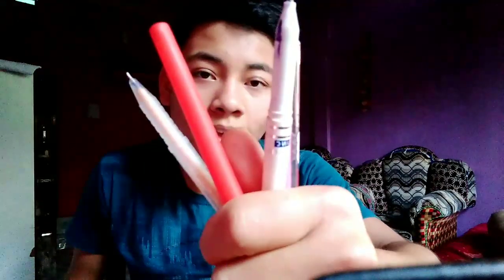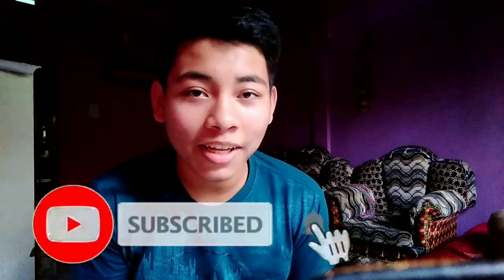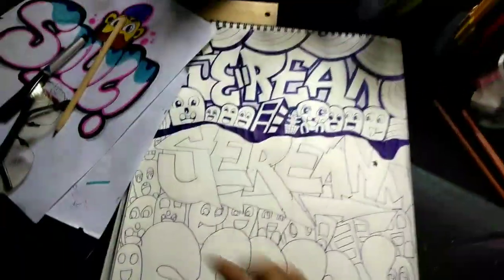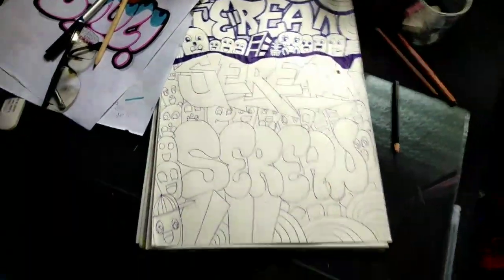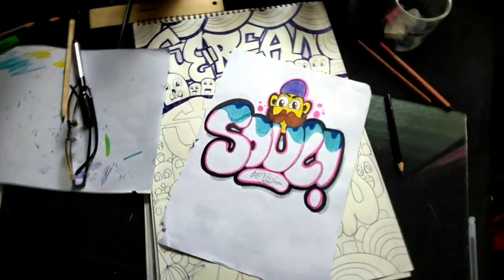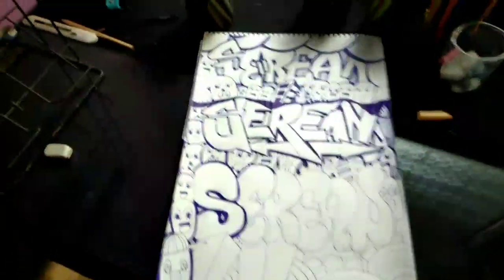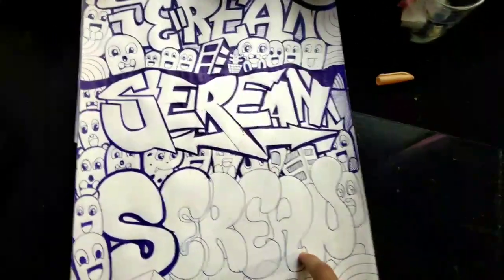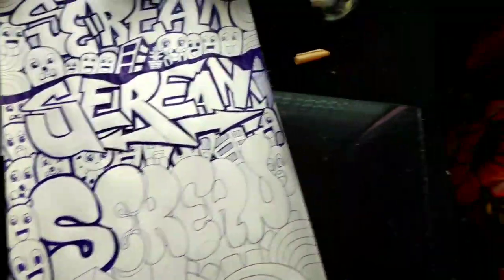Graffiti sketch with a pen on paper | Serean miles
In today's video I tried to make a sketch with only pen on a paper during this lockdown period for you guys and hope that you like this video.

Hello my name is Serean and I run these channel. In these channel I show some graffiti sketches which are created by me, something may be drawing but the main content of these channel is based on my graffiti sketches 😎😎.

About me-

I'm Serean and my real name is Saumya. I am from India and I am a graffiti writer since 3years. More over, I'm 16 years old boy who reads in class 9th andI loves to talk with other people so text me over my Instagram ( link above) and thanks for reading😁.